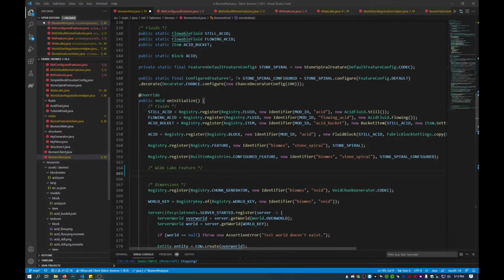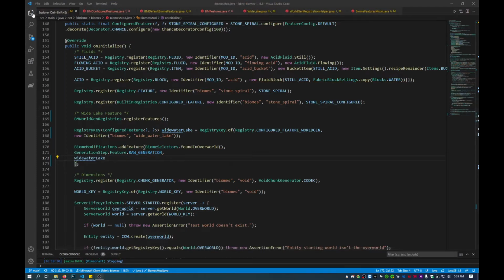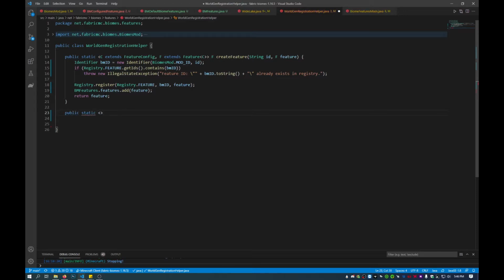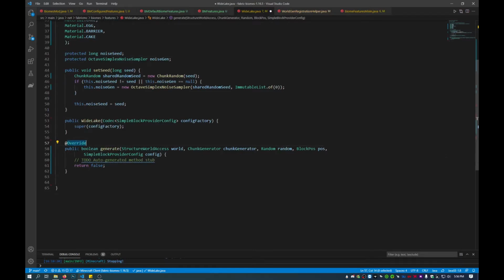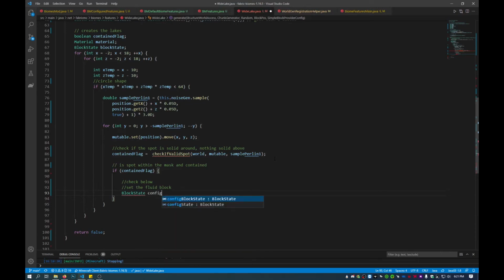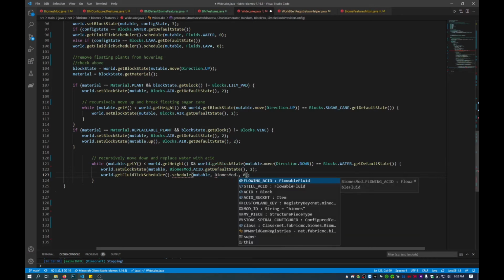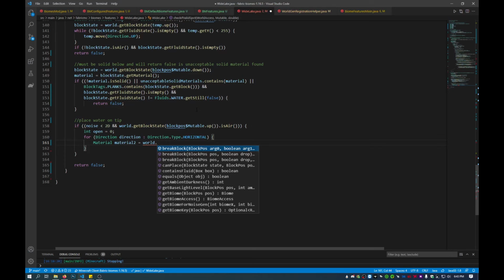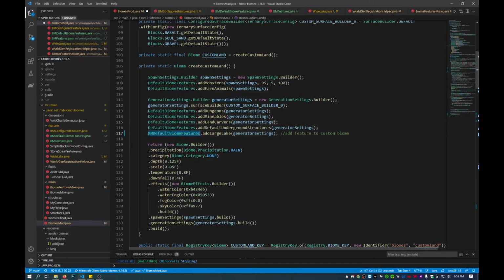Fabric Tutorial: How to add Features to Minecraft 1.16.5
In this video I created a lake feature to the world generation in Minecraft, we used the Acid fluid we created in a previous video to generate lakes of acid in game!
New here?
My name's Mat, I went to school for Electrical Engineering though, I have been enjoying teaching myself Programming over the past several years too.
I've been gaming since NES days!!

📖 CHAPTERS 📖
0:00 Introduction
0:22 Lets Get Started
1:01:39 Test Our Work!
1:03:06 Outro